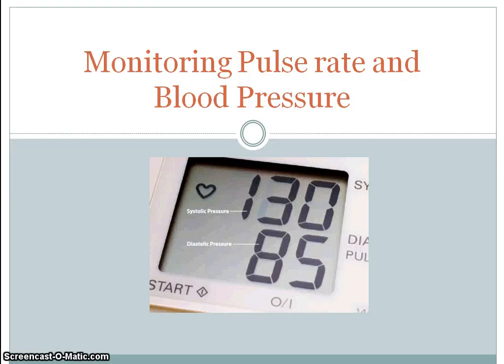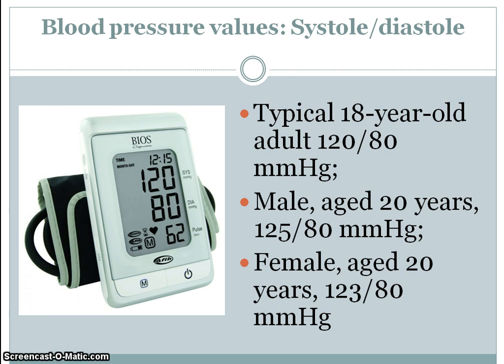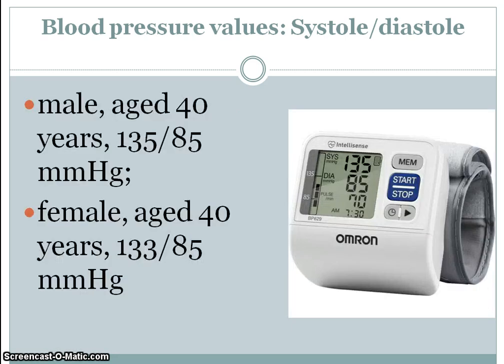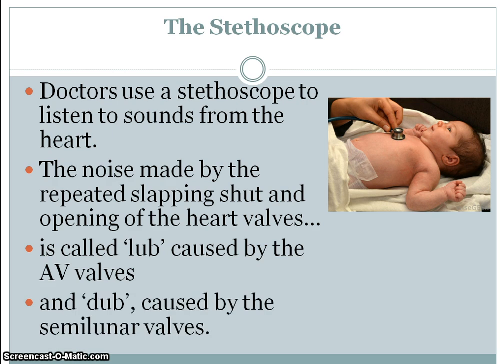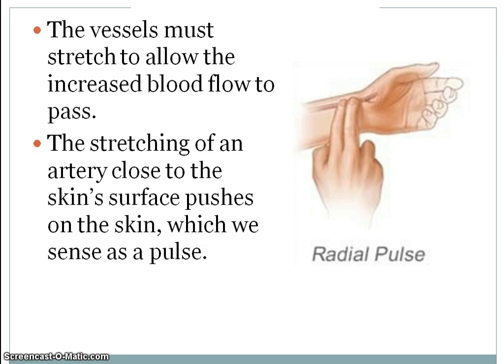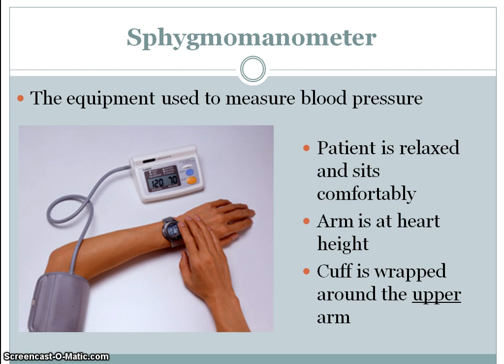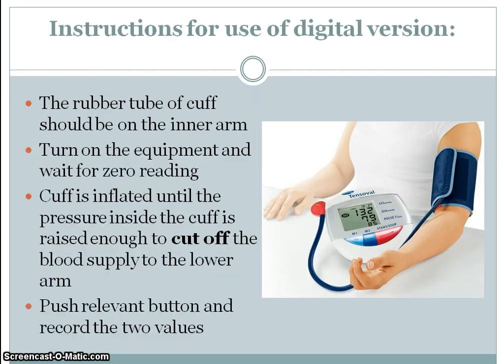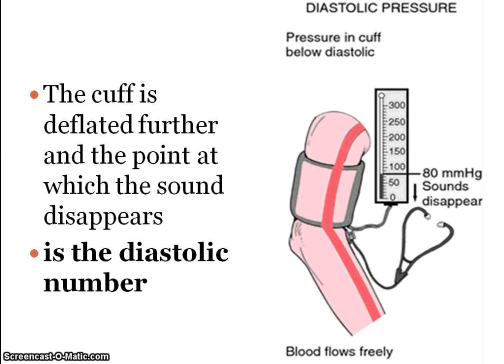Applied Science - Biology - G622 - Measuring Blood Pressure and Pulse Rate